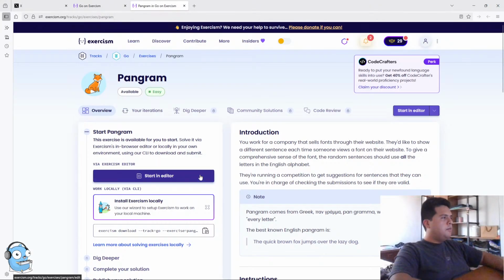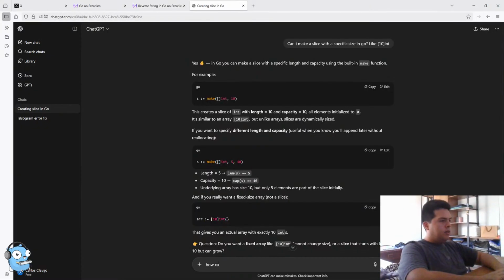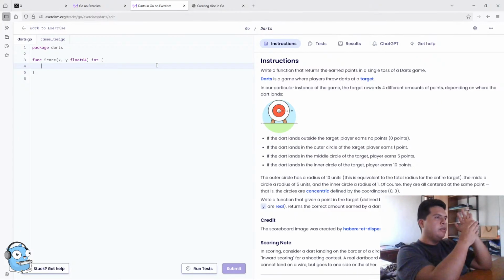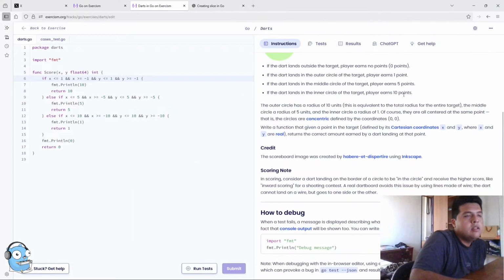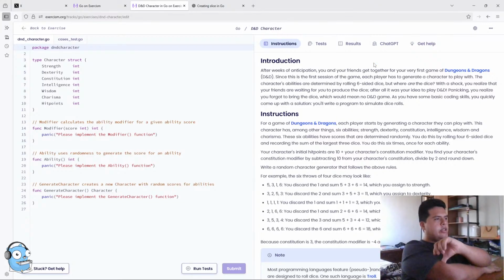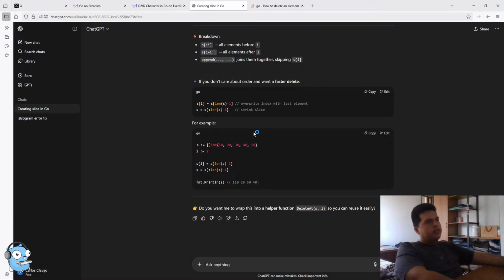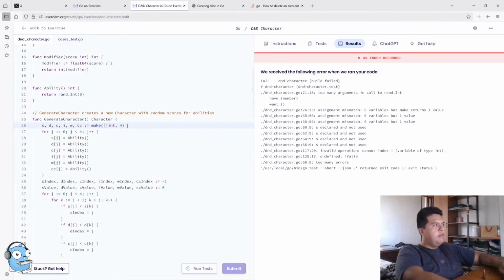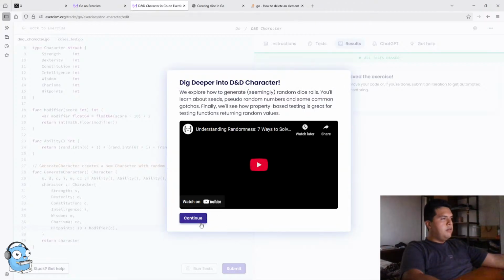Building a Golang Career - Presentation 5